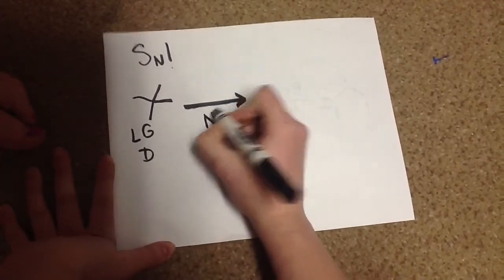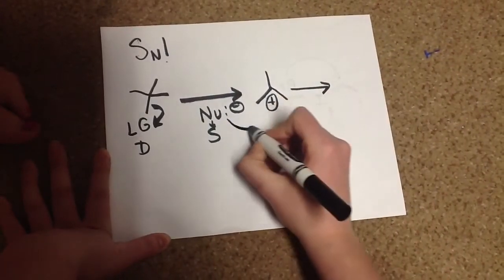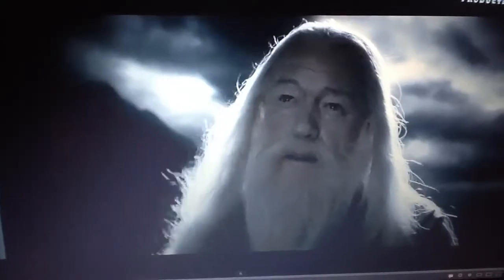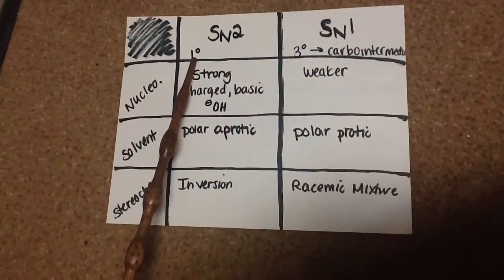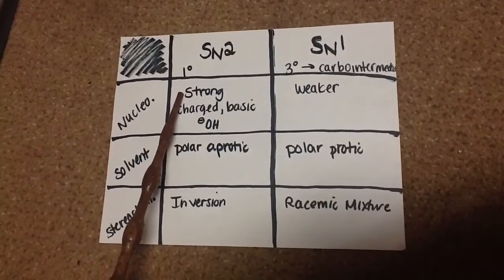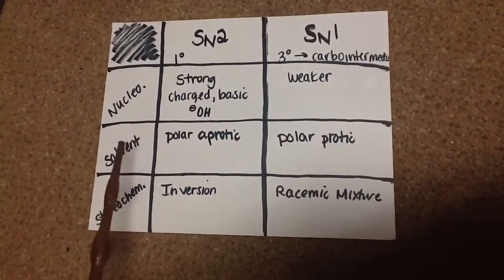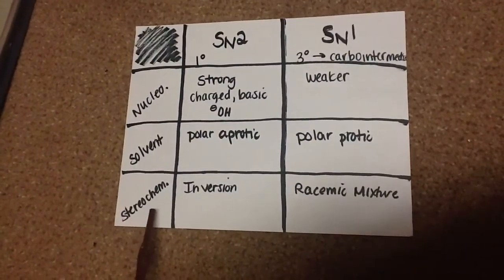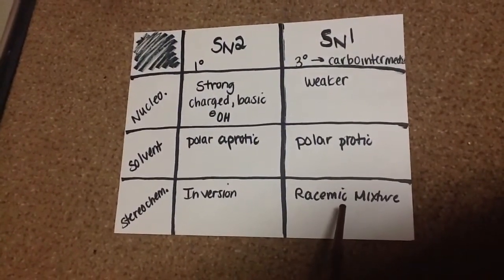SFU Chem 202 Harry Potter Chemistry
This is the extra credit video presented by Triple B Productions.  The Video was produced by Abigail Blair, Maura Belinda, and Annie Beliles.